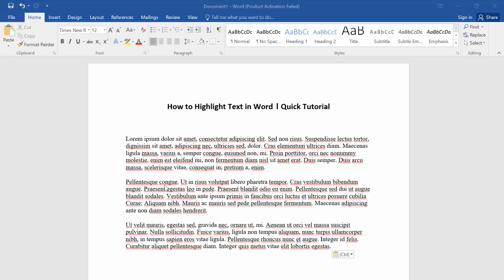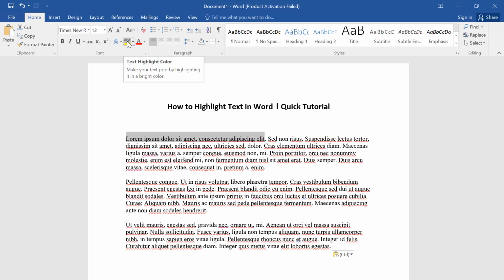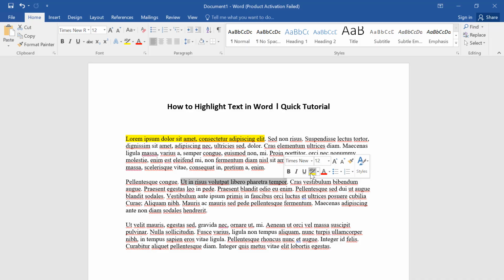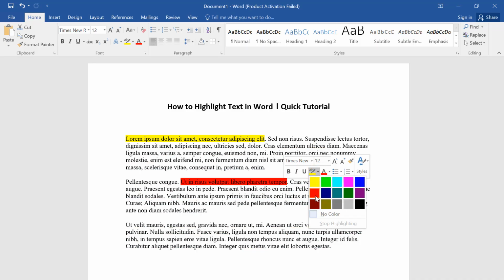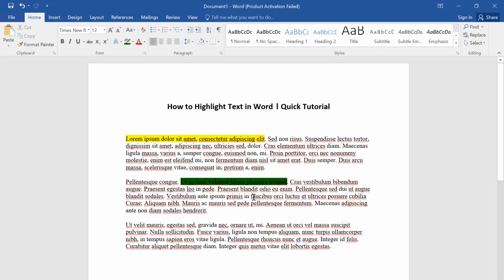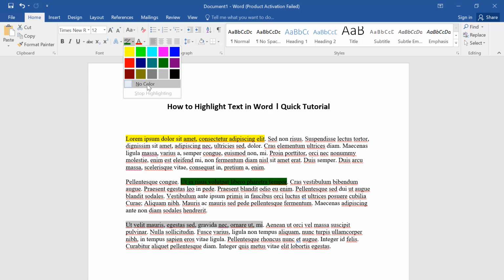How to Highlight Text in Word । Quick Tutorial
Learn How to Highlight Text in Microsoft Word like a Pro!
In this quick tutorial, I'll show you the fastest and easiest way to
highlight, color and mark important text in any Word document — perfect
for students, teachers, editors & professionals who want to emphasize
key information in their documents!

📌 WHAT YOU'LL LEARN IN THIS VIDEO:
✔️ How to highlight text in Word
✔️ How to change highlight color in Word
✔️ How to highlight multiple sections in Word
✔️ How to remove highlight from text in Word
✔️ How to find and remove all highlights in Word